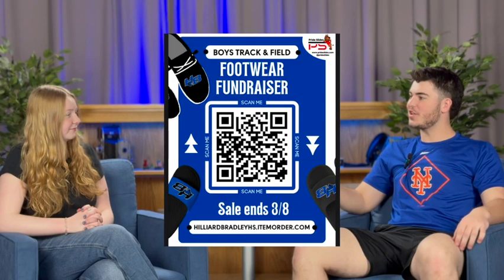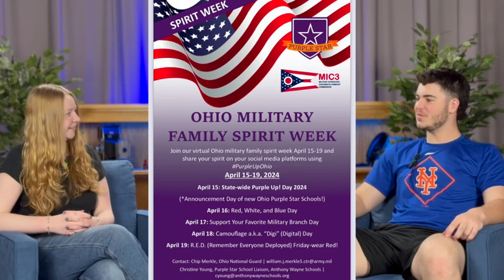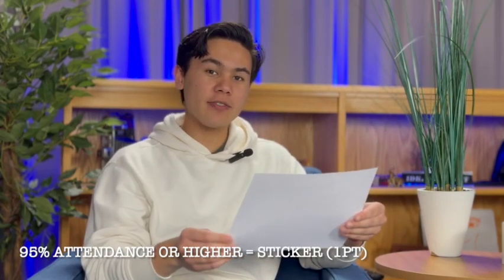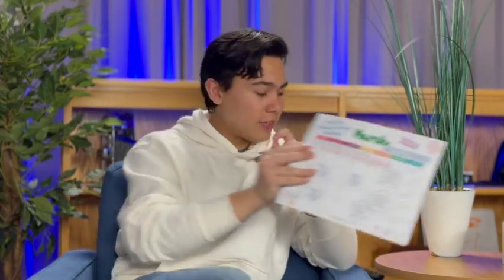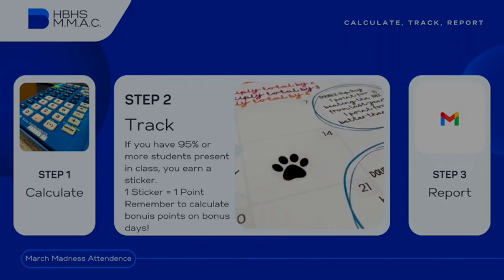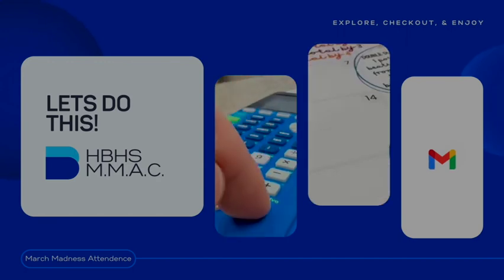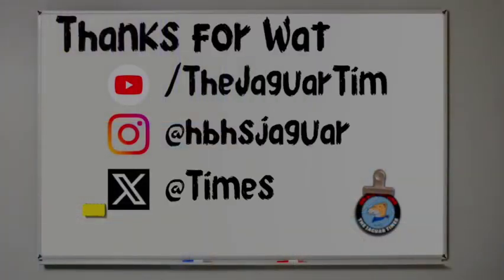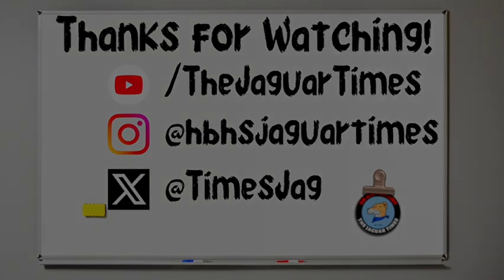Thursday, March 7 I The Jaguar Times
The following video was produced by students on the staff of The Jaguar Times as part of Hilliard Bradley High School’s Journalism and Broadcast Media Production elective.